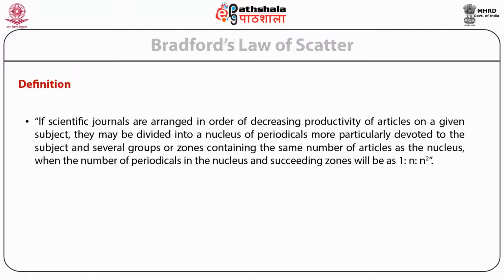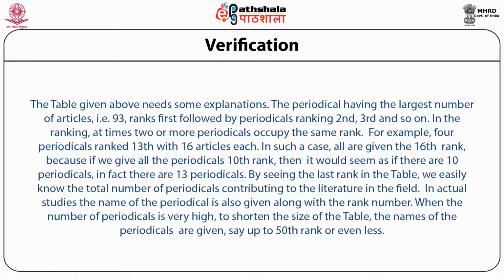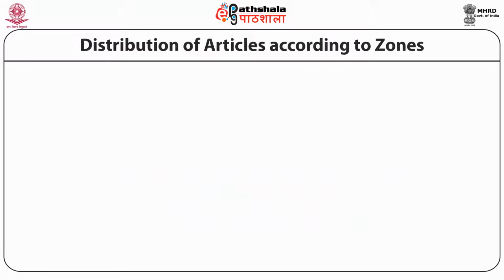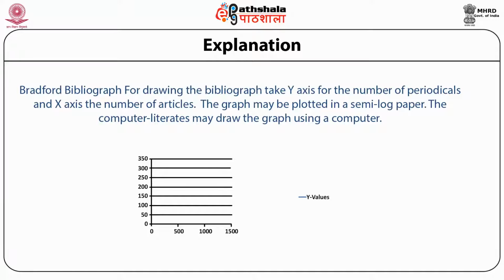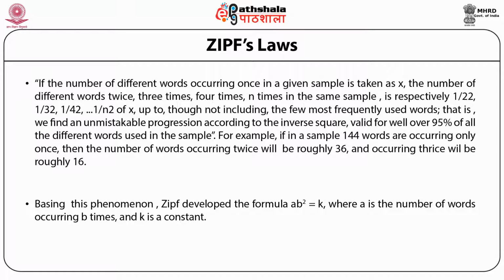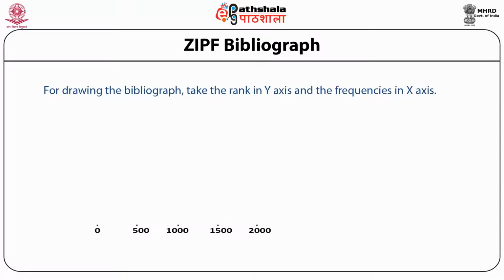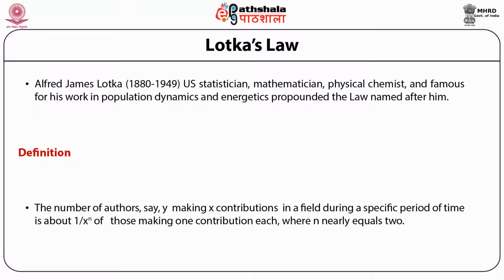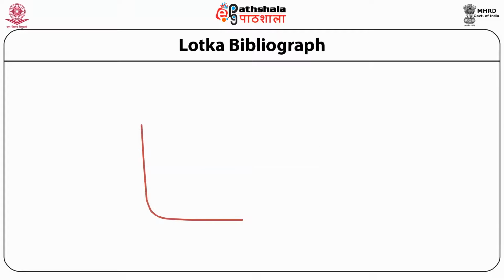P10 M05 Classical Law of Bibliometrics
Subject: Library & Information Science
Paper: Informetrics and Scientometrics
Module: Classical Law of Bibliometrics
Content Writer: Prof B K Sen